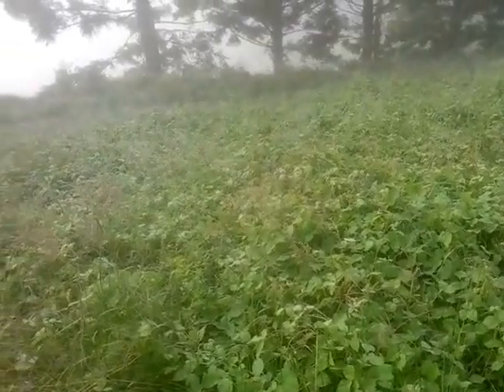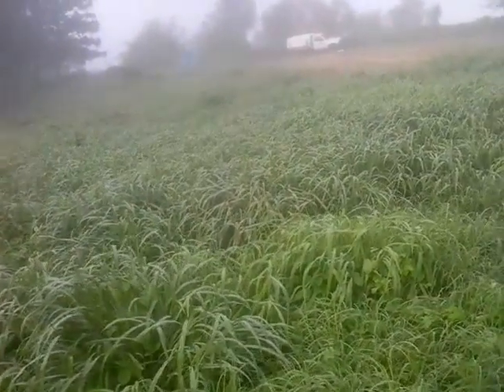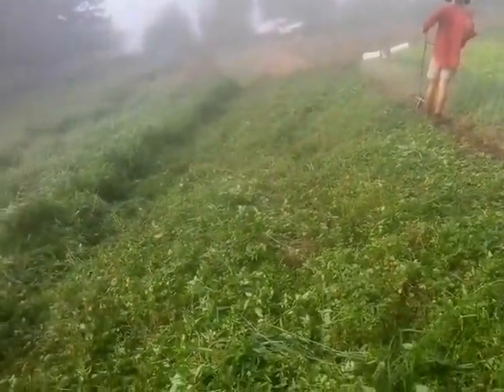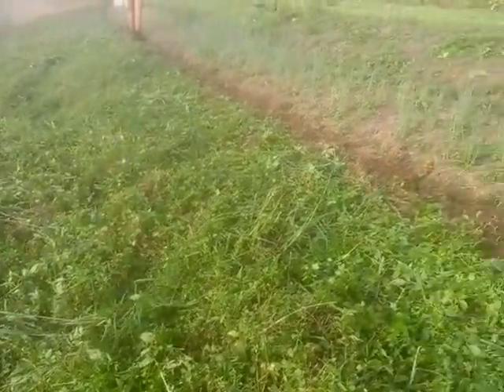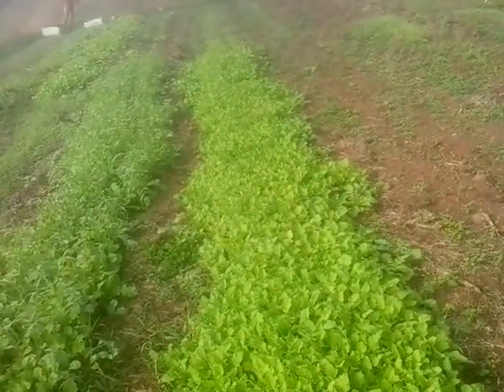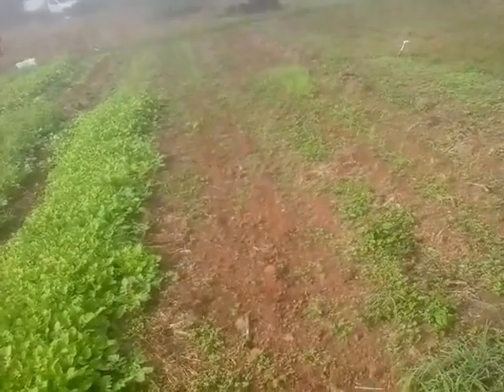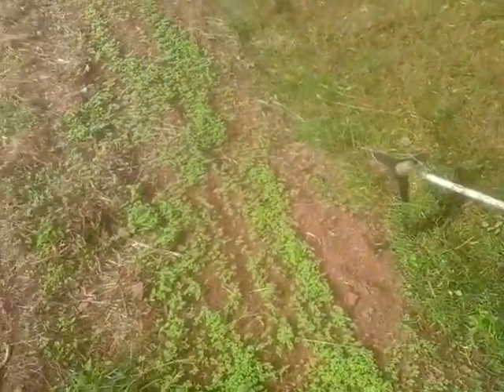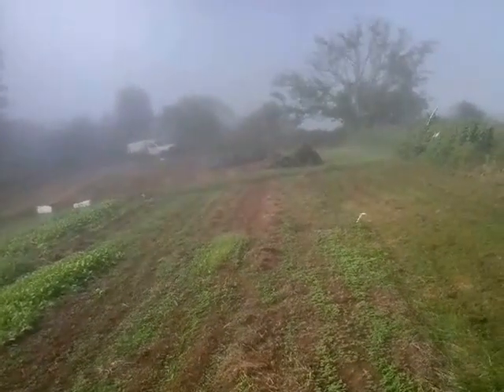WurraglenCoverCropNotesApril17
Video Field Notes - Fig Tree Garden on Wurraglen, cover crop experiments April 2017.  Sample crops planted (topdressed seed) on 17th March, filmed on 10th April.